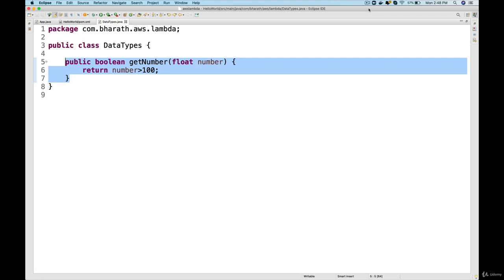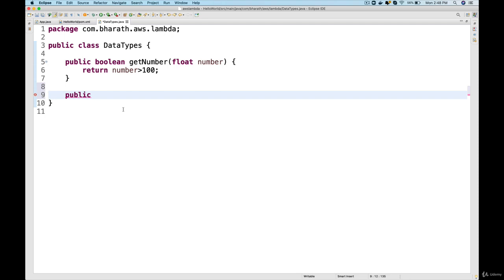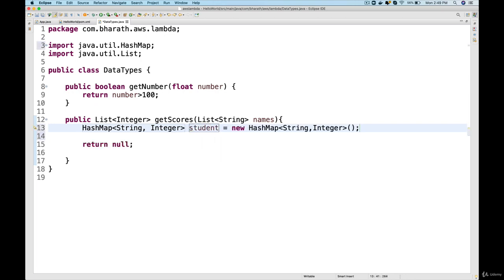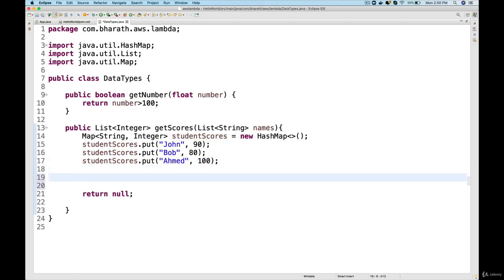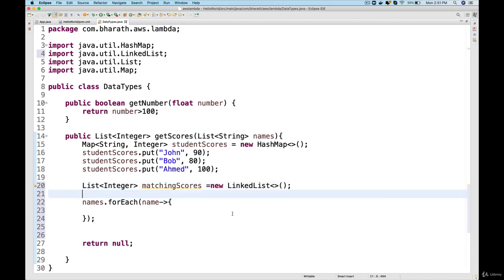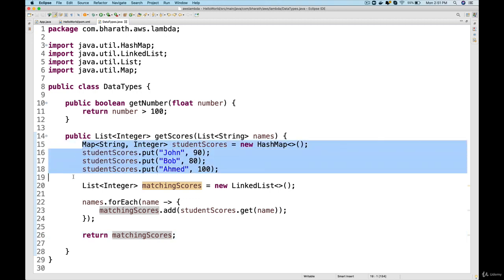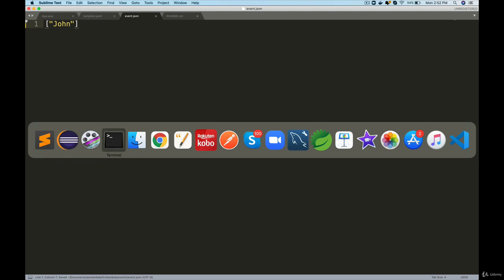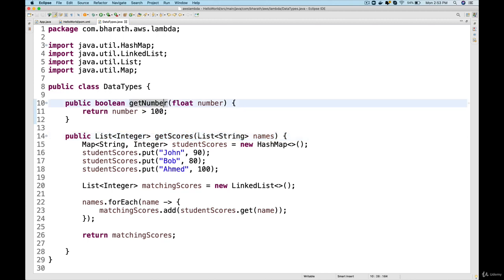5. Parameters and Return types - 3 Lists